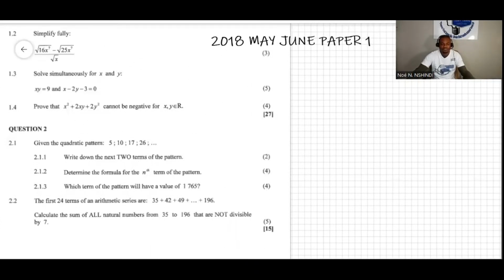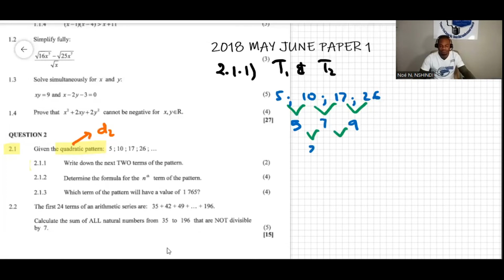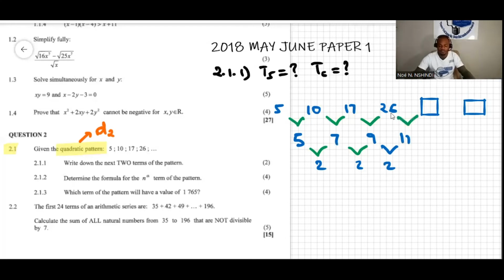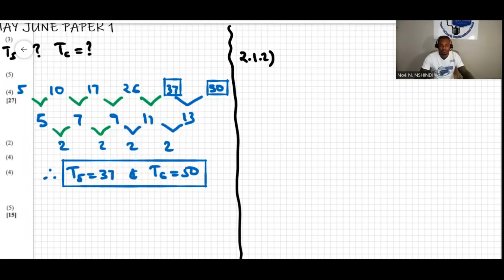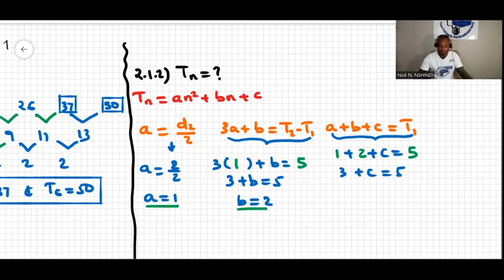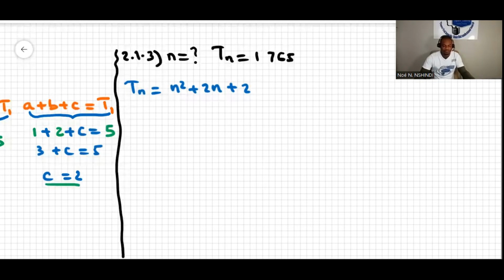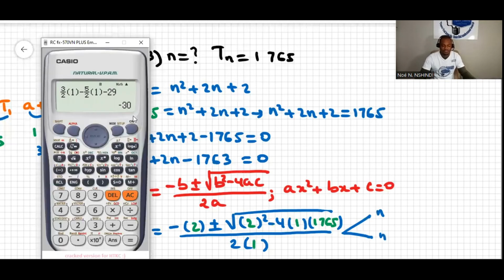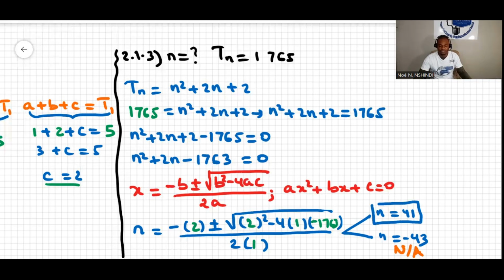GRADE 12 MATH PAPER 1 2018 MAY JUNE QUESTION 2.1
@triplentutoringGRADE 12 MATH PAPER 1 2018 MAY JUNE QUESTION 2.1. To view more SEQUENCES AND SERIES problems

1) Video Detailed Solution of Question Papers
2) 1-on-1
3) Group of at most 10 Students

2) Regular Students

~𝗔𝗿𝗶𝘀𝘁𝗼𝘁𝗹𝗲